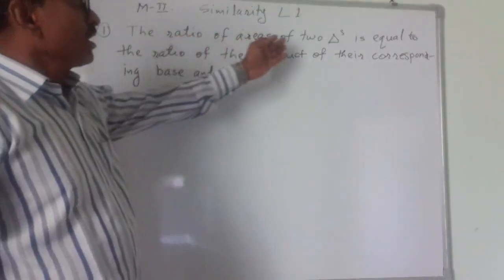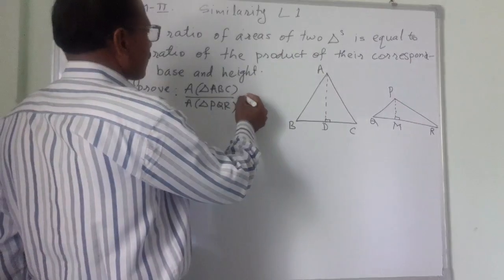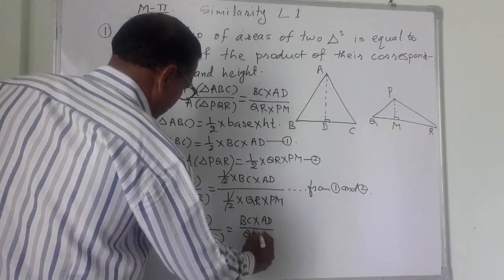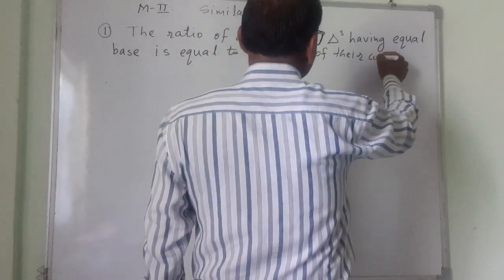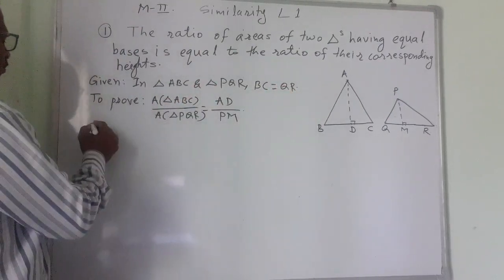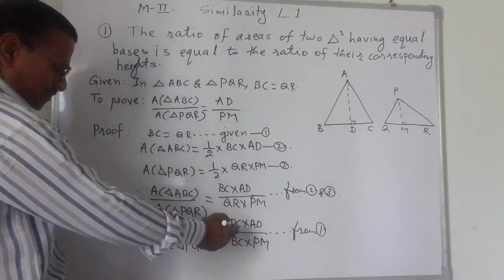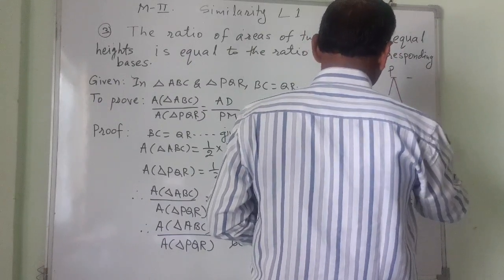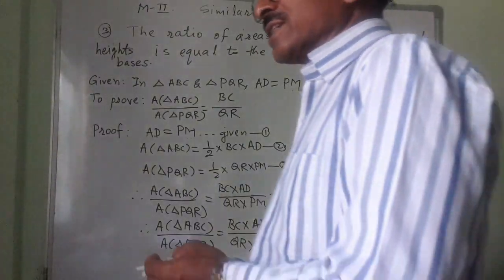Similarity:Class 10 Theorem, area of Similar triangles.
Basic properties on ratio of